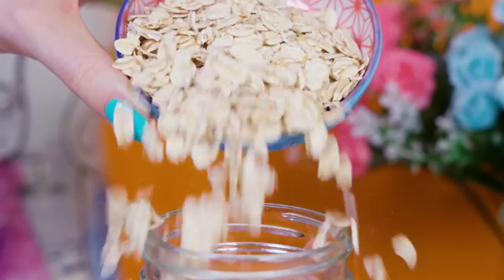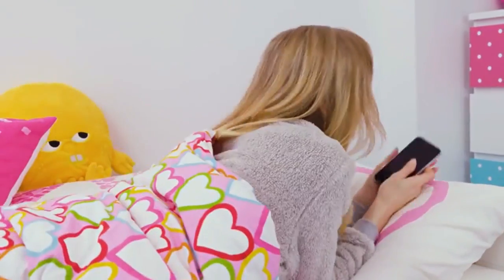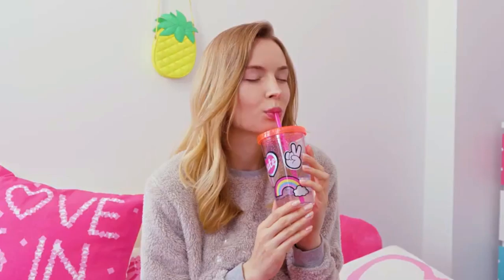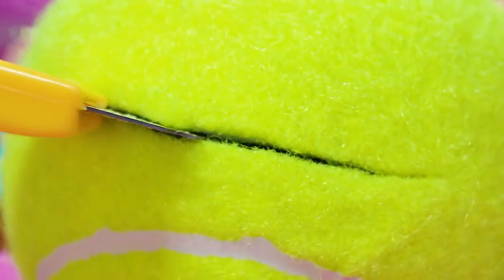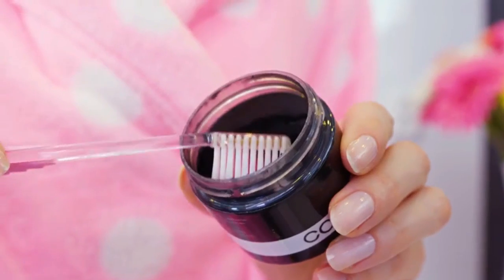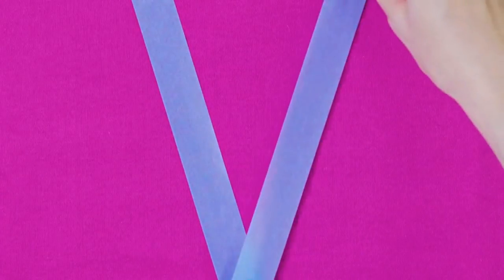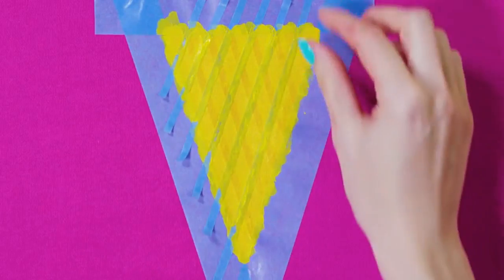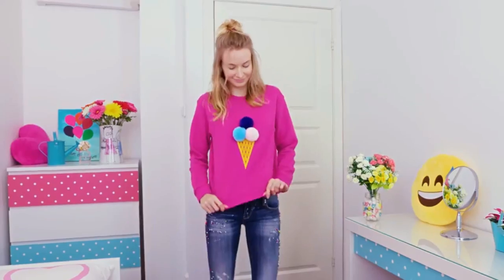Sara Beauty Corner DIY Morning Routine - 25 Life HACKS to Get Ready Fast for BACK TO SCHOOL!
DIY Morning Routine - 25 Life HACKS to Get Ready Fast for BACK TO SCHOOL!

DIY Morning Routine Life Hacks! Learn 25 hacks and DIY projects to get ready fast when running late for back to school or work! HOW TO wake up early, DIY clothes life hacks, DIY makeup tutorial life hacks, DIY Hair hacks, Healthy recipes & more! This morning routine for school will help you get ready with me fast and it's a perfect morning routine for kids. Besides you learn a bunch of easy and simple DIY crafts!

I share the best tips and life hacks for waking up early, happy and be productive! Setting your favorite song as a morning alarm will help you wake up in a good mood. Jumping jacks and a big glass of water will wake you up instantly and make you feel refreshed and energized!

Shower hacks! When running late for school use shower gel that contains oil! That way you can skip the after shower body lotions. Use a face wash in the shower to save some extra minutes too!

DIY toothbrush holder! Toothbrush pots quickly get moldy because water from the toothbrush collects inside. I show you how to DIY a much more hygienic and cuter toothbrush holder! In this DIY morning routine video I also test the black charcoal toothpaste.

DIY Room organization life hacks! Store your clothes in rolls instead of piles for a much better overview. When running late for school chose jeans and a T-shirt outfit of the day (OOTD). A cool DIY clothing life hack is perfect to transform a plain T-shirt or sweatshirt. This morning routine also includes a DIY lips pouch – perfect for storing makeup or as a pencil case.

DIY Makeup life hacks! Use vaseline and a toothbrush to exfoliate your lips! No DIY lip scrub needed!! I also show you fun cushion foundation hacks, how to use face palette to define your eyes, mascara as eyeliner, lipstick as blush and more.

DIY Hair hacks! When running late and there's no time to wash your hair a DIY head band will save your day. Say good bye to bad hair days for good.

Nail hacks! I included a DIY nail polish tutorial in this get ready with me video. We make a confetti top coat from scratch.

I love food so for me there's no morning routine without a delicious breakfast! I show you a couple of DIY healthy breakfast ideas plus a life hack to make a fruit infused water in a second!

DIY shoes! Pom pom shoes have been everywhere lately. I show you how to transform plain sneakers into gorgeous colorful pom pom sneakers in no time.

Use these simple life hacks to make your mornings happy and positive even during the week when you're running late for work or school. Happy mornings lead to a happy day!

#7  most sexy Lipstick Tutorial Compilation 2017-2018 - Amazing

#8   most sexy Lipstick Tutorial Compilation 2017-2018 - Amazing